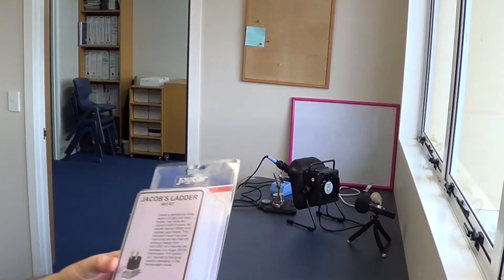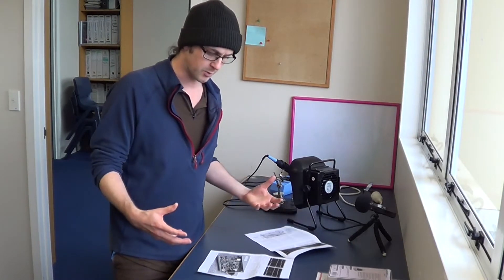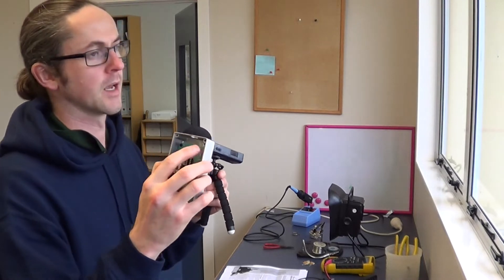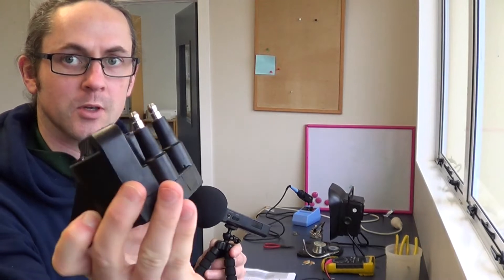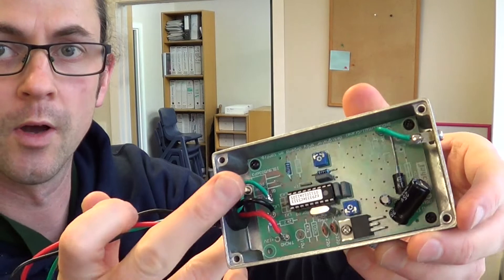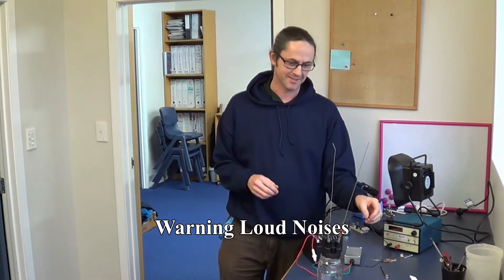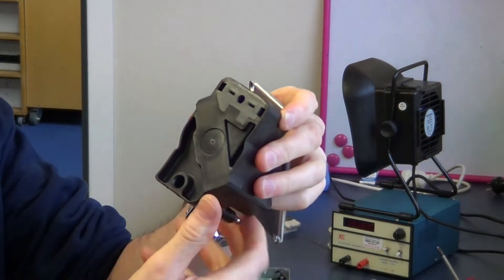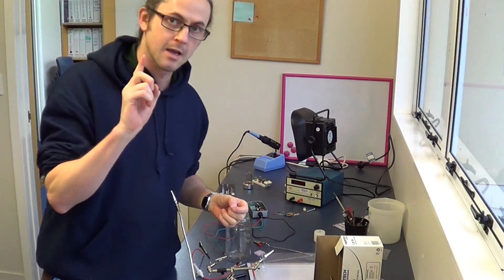Building a Jacob's Ladder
Watch as I fumble together a Jacob's Ladder built from a Jaycar electronics kit. It requires a 12V battery, and an ignition coil in order to get it working.

NB: There might be cheaper options out there, shop around.
Jacobs Ladder MK3 Kit KC5520

Music Used 🎶:
Forgiveness - Patrick Patrikios
Frenchman Street - Otis McDonald
Numbus - Eveningland